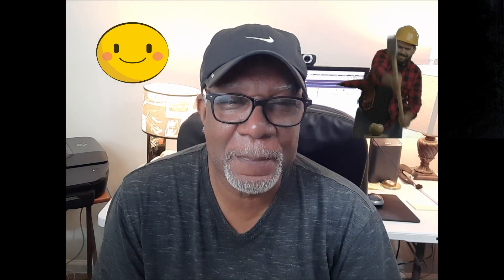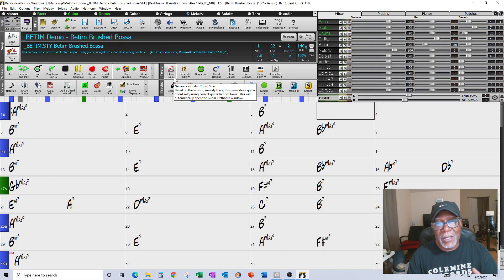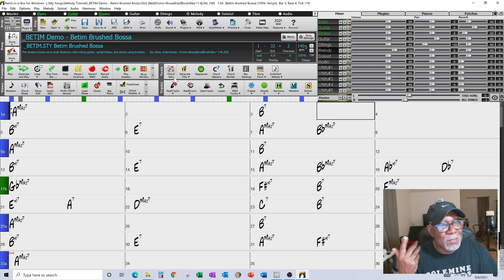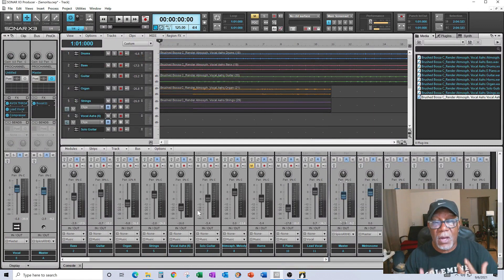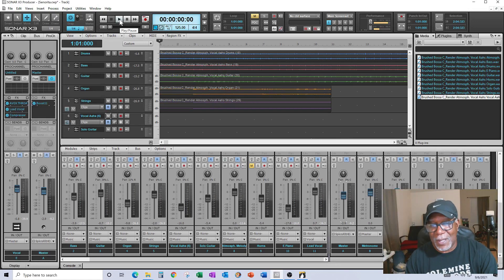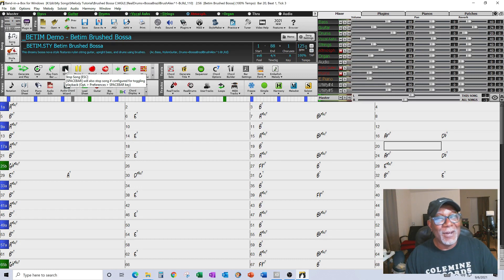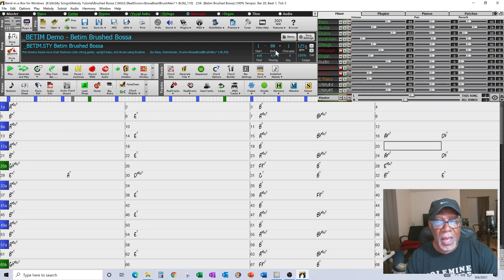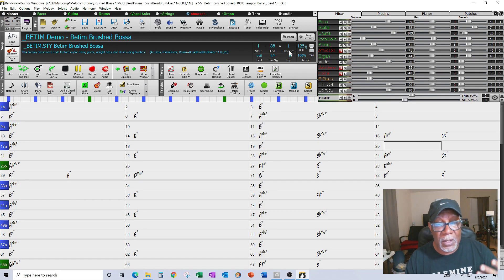How I create a "Melodies" in BIAB 2021 Tutorial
Band in a Box 2021 - How I  create "Melodies" in BIAB 2021. This tutorial describes how I use the "Melodist" function in BIAB 2021 demonstrating my exact technique using real screens and a real song that I developed. You will gain a practical understanding on how to use the different functions of the tab and using these techniques will help inspire you to create interesting melodies. From there you can write your lyrics have fun creating a more interesting song. I hope you enjoy this video and will check out some of my other tutorials on my channel.

Creating Music:
BAND IN A BOX
Loops: